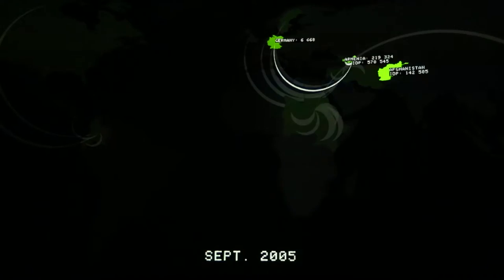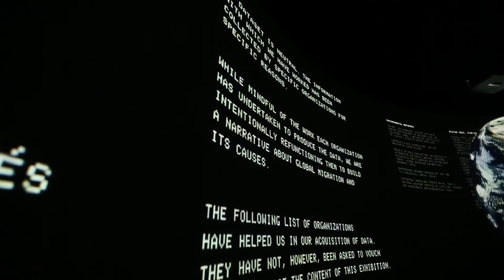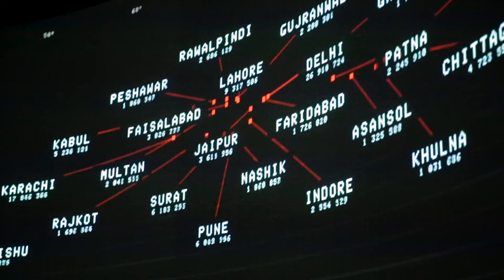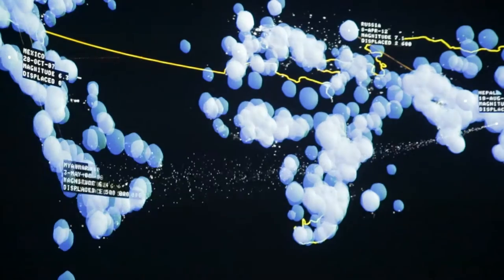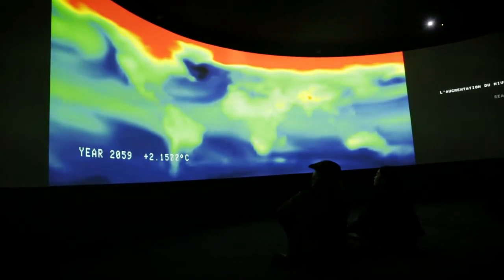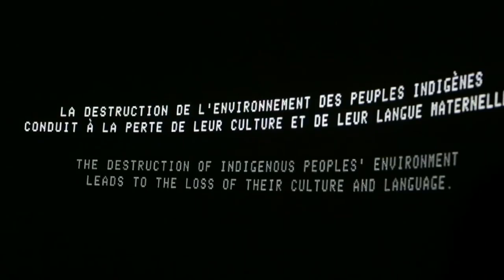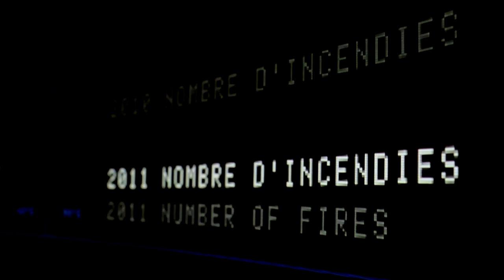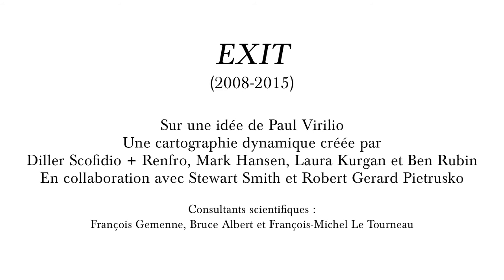EXIT - Entretien avec Laura Kurgan - 2015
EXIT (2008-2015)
Sur une idée de Paul Virilio, une cartographie dynamique créée par Diller Scofidio + Renfro, Mark Hansen, Laura Kurgan et Ben Rubin, en collaboration avec Stewart Smith et Robert Gerard Pietrusko.

Présentée du 25 novembre 2015  au 10 janvier 2016 par la Fondation Cartier au Palais de Tokyo, en écho à la Cop21, la Conférence des Nations Unies sur les changements climatiques.

Exit est composée d’un ensemble de cartes animées, générées à partir de données statistiques portant sur les mouvements de population dans le monde et leurs principales causes. L’œuvre a été entièrement actualisée, à l’occasion de la Conférence sur le changement climatique des Nations Unies (COP21) organisée à Paris en décembre 2015. Cet événement décisif offre un contexte particulièrement pertinent à une œuvre dont les sujets sont inséparables de la question du réchauffement climatique : « C’est un peu comme si le ciel, et ses nuages, et sa pollution faisaient leur entrée dans l’Histoire. Non plus dans l’histoire des saisons – l’été, l’automne, l’hiver – mais dans l’histoire du peuplement, dans l’histoire de zones inhabitables pour une raison ou pour une autre, et pas seulement pour des raisons de désertification, mais pour des raisons de disparition, de submersion du sol. C’est l’avenir. » (Paul Virilio, 2009)

Commande de la Fondation Cartier, Exit a été réalisée à la fin de l’année 2008 pour l’exposition Terre Natale, Ailleurs commence ici, alors que les flux de population atteignaient des proportions sans précédent dans l’histoire humaine ; elle a ensuite été montrée au Kunsthal Charlottenborg de Copenhague en 2009 durant la COP15, puis lors de l’inauguration de l’Alhóndiga Bilbao en 2010. Conçue comme une œuvre d’art, Exit utilise des données géocodées provenant de plus d’une centaine de sources, traitées grâce à un programme informatique puis interprétées visuellement. Exit est une réflexion sur les notions d’enracinement et de déracinement ainsi que sur les questions identitaires et écologiques qui leurs sont attachées. L’œuvre aborde un ensemble de problèmes qui n’ont cessé de s’intensifier depuis sa création : aujourd’hui, la crise des réfugiés en Europe rend cette nouvelle présentation d’Exit plus actuelle et pertinente que jamais.